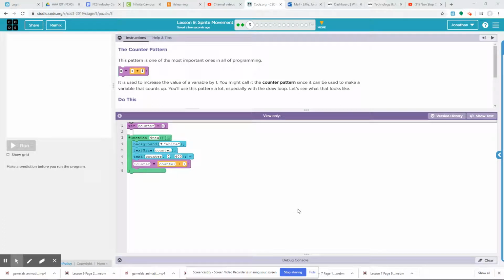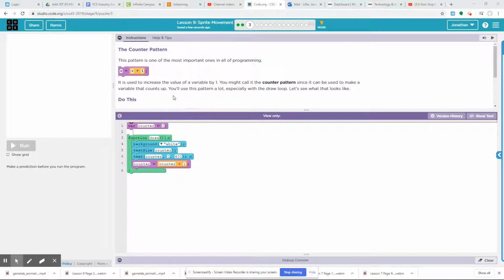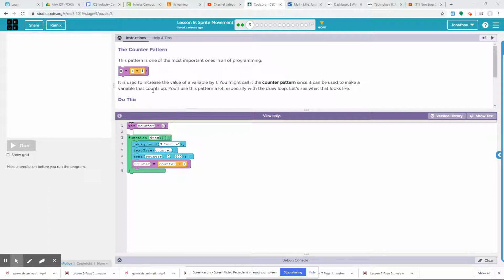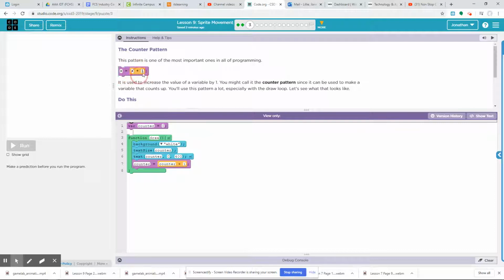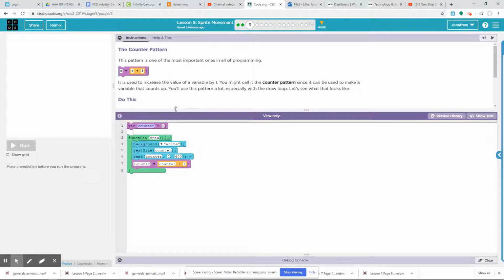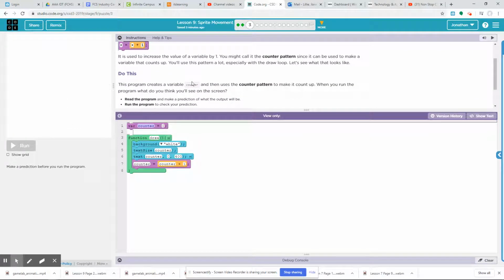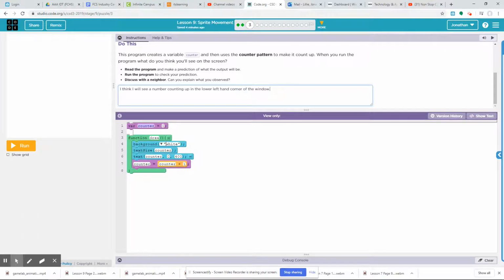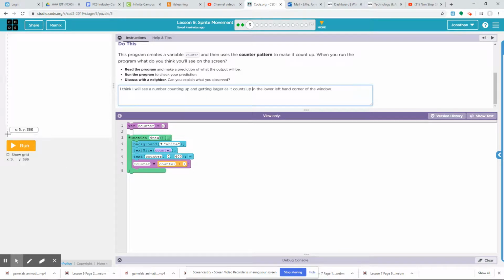Lesson 9 Page 3 Sprite Movement